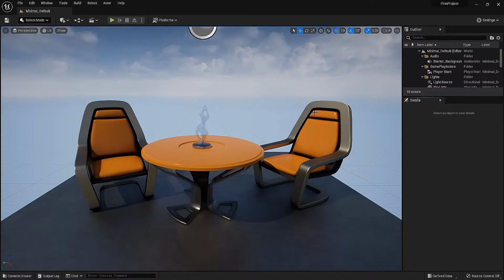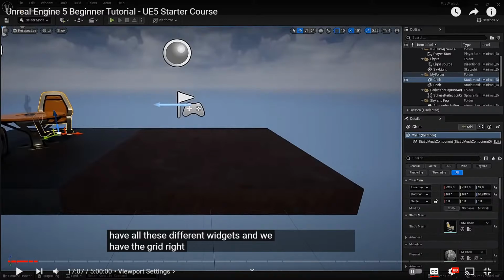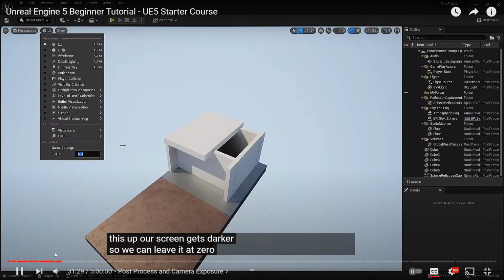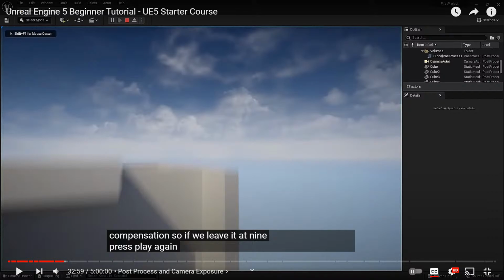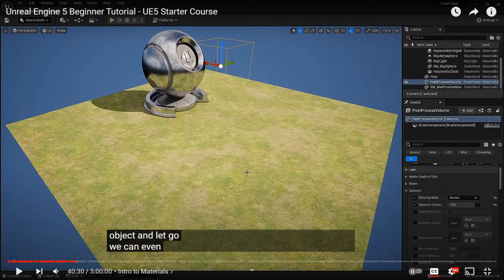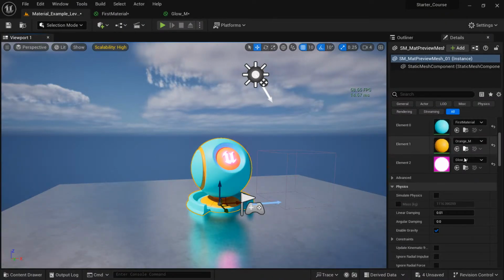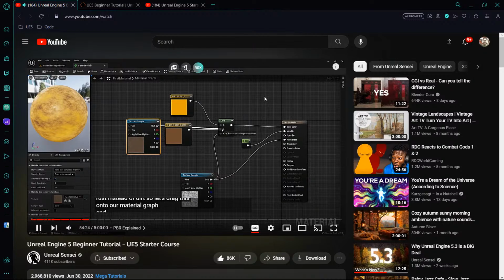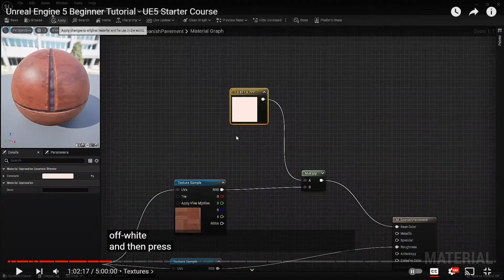Unreal Engine 5 Starter Course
GPU: NVIDIA GeForce RTX 2060
CPU: Intel(R) Core(TM) i7-10750H CPU @ 2.60GHz
Memory: 16 GB RAM (15.84 GB RAM usable)
Current resolution: 1920 x 1080, 300Hz
Operating system: